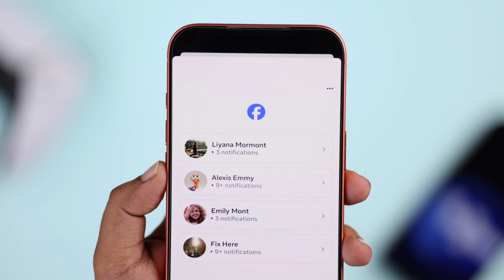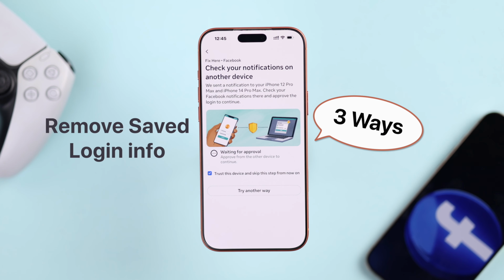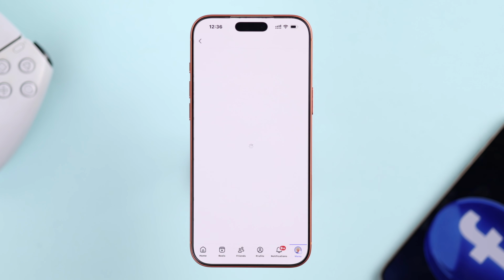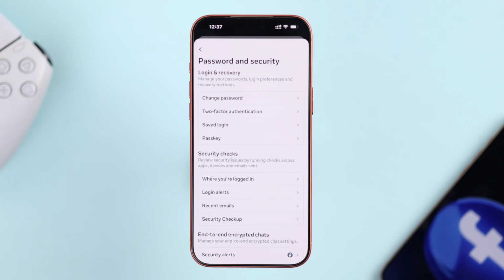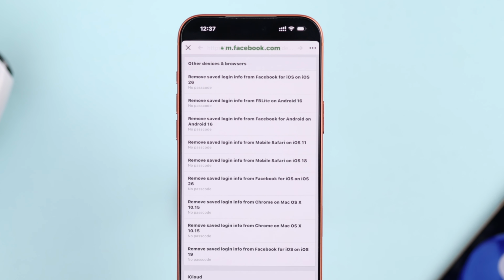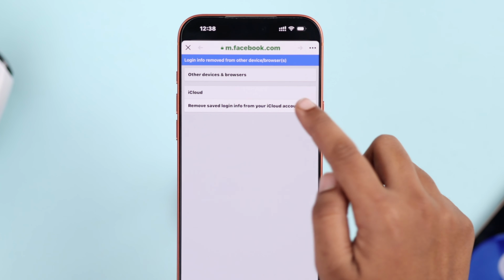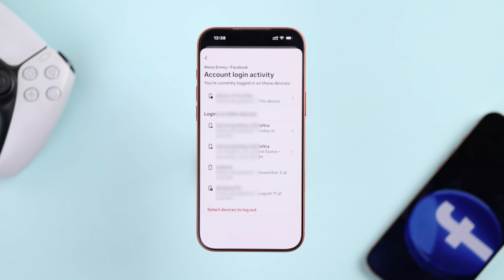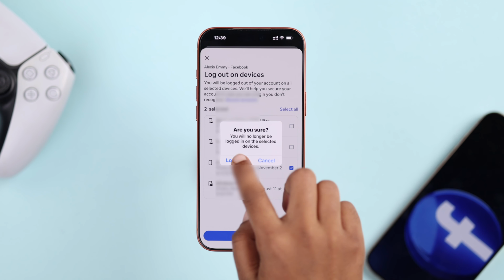How To Remove Saved Login Info On Facebook!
Here's how to remove saved login info on Facebook after the latest 2026 update, so you can keep your account secure and prevent anyone else from accessing your profile on shared devices?

Whether you've accidentally saved your password on a friend's phone or just want to clear out old login credentials on your iPhone or Android, in 2026, the process has moved deeper into the "Meta Accounts Center." Don't worry, the Fix369 Team will walk you through the step-by-step process to delete saved login info and remove your profile from the Facebook app's start screen entirely in 3 quick ways.

0:00 Intro: Remove Saved Login Info On Facebook
0:14 First Way: Facebook App Saved Login Info
0:54 Second Way: Where you are Logged in
1:16 third Way: Facebook Login Page